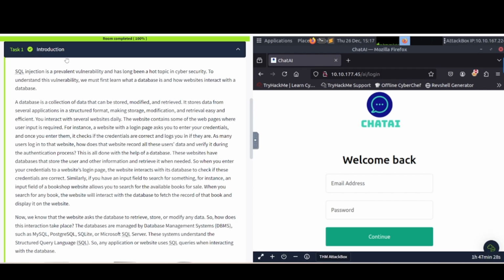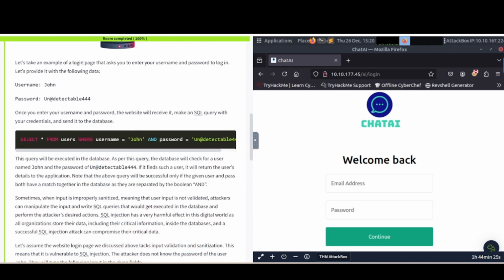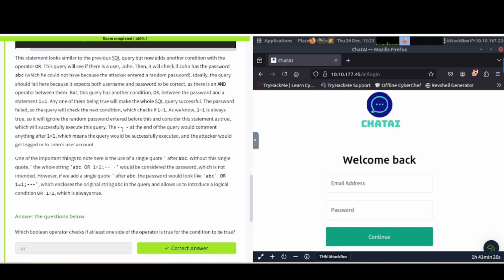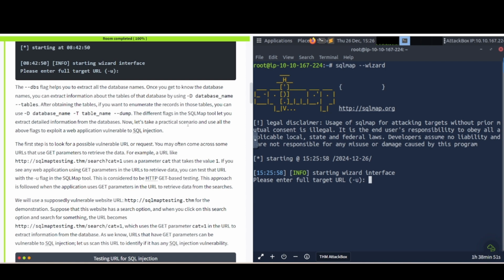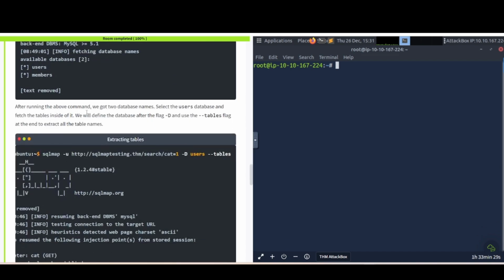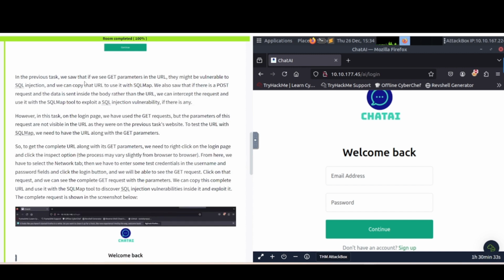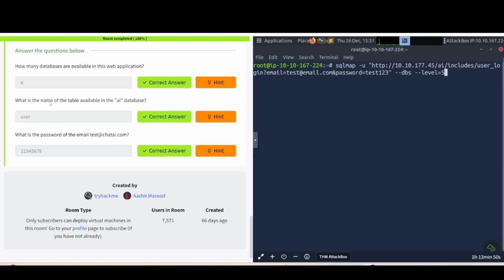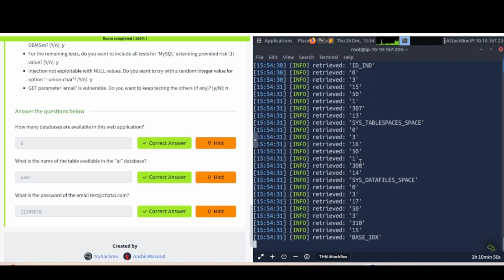SQLmap: The Basics | TryHackMe - Cyber Security 101